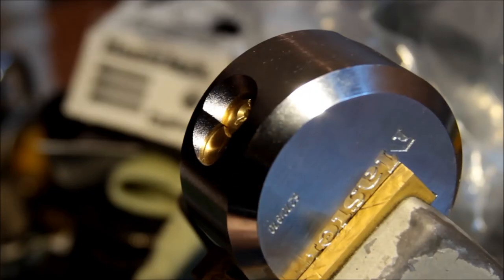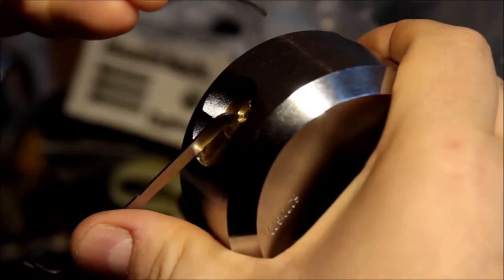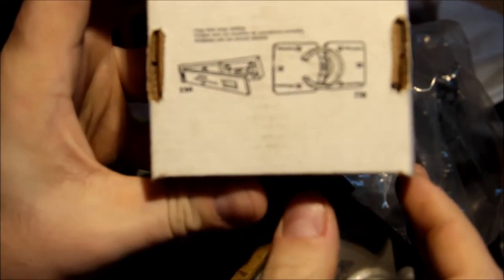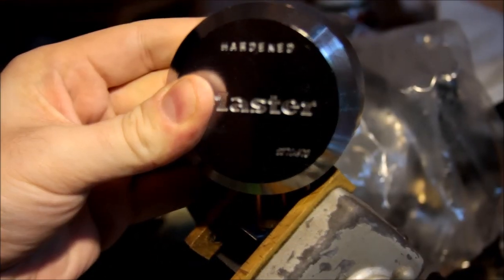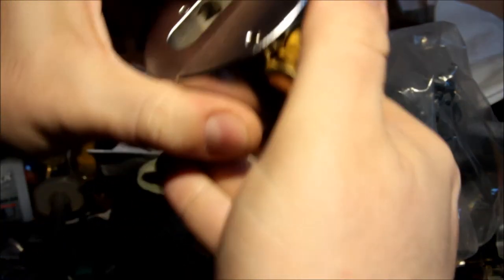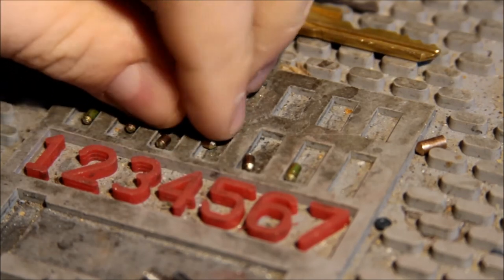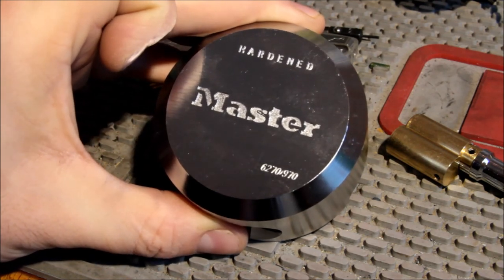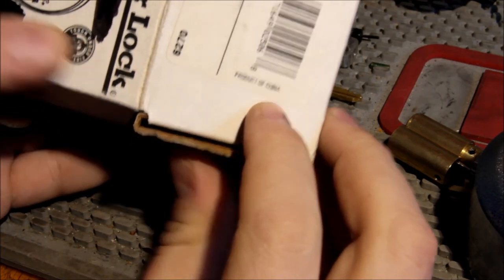(242) Cloning of the Puck: Master 6270 SPP and Gutted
An intimate session with a 2001-vintage of Master's attempt to clone the venerable American 2000-series.